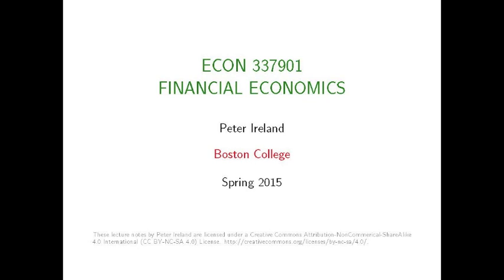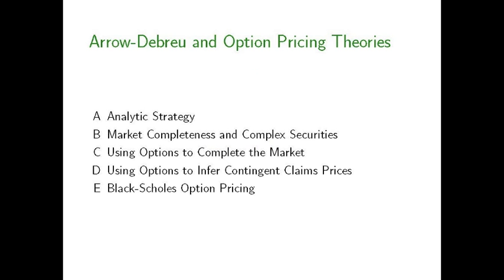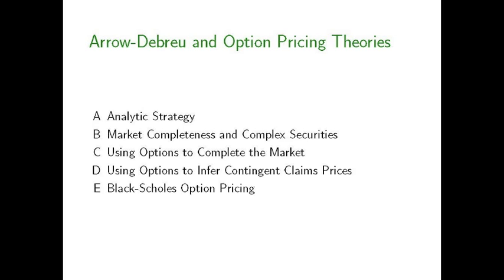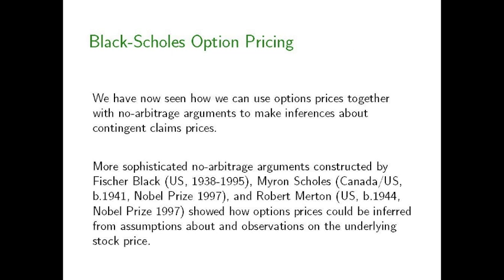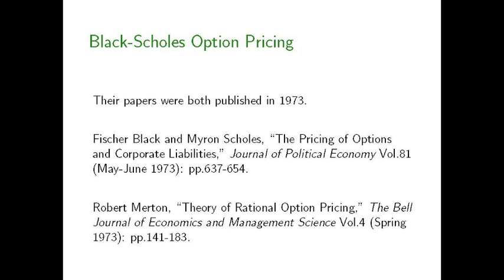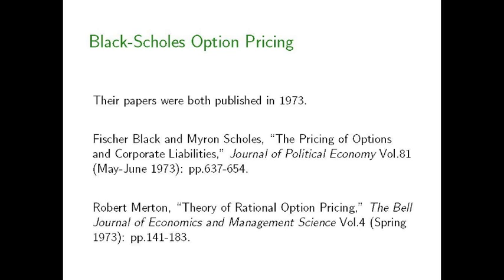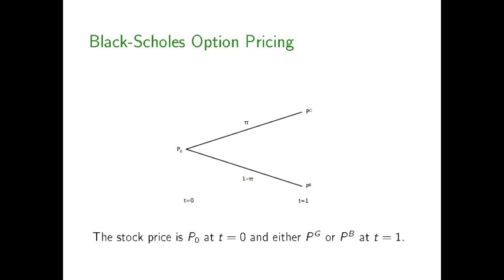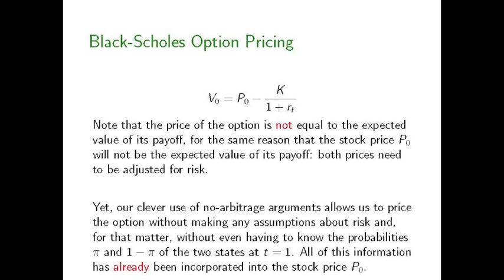Arrow Debreu and Option Pricing Part 3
Part 3 in 3 of an audio-visual presentation on Arrow-Debreu pricing, with special emphasis on options and options pricing. Prepared for Economics 3379, Financial Economics, Boston College, Spring 2015.